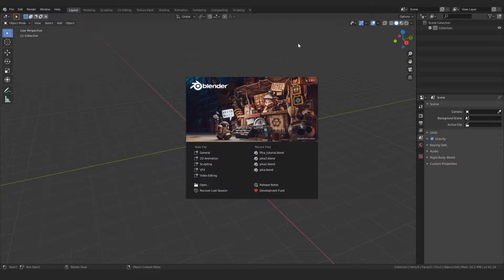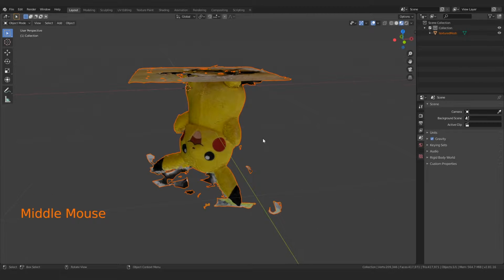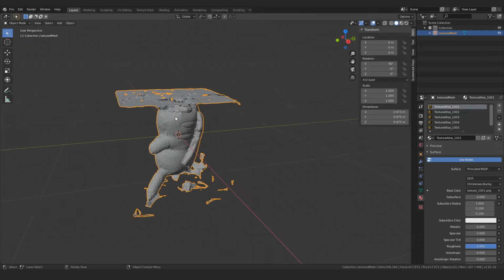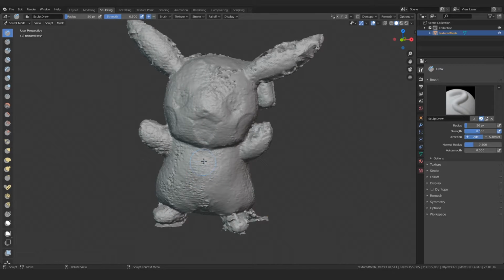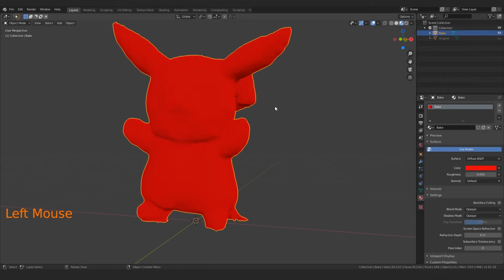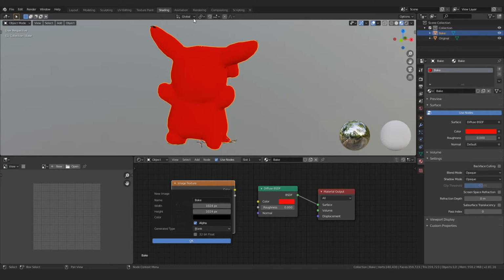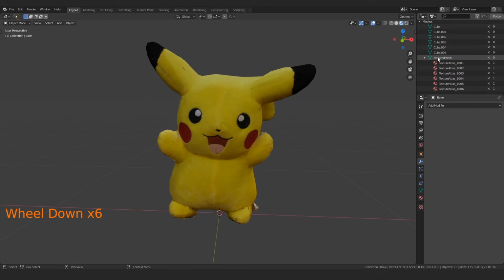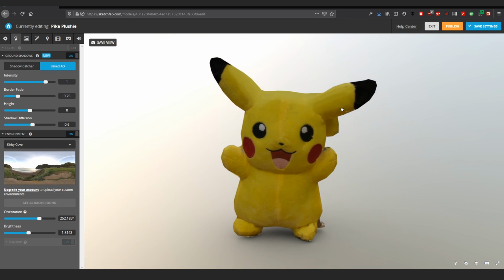Blender 2.81 - Beginner Photogrammetry Retopology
This is a much more slow and in depth exploration of the Beginner Photogrammetry Retopology.

This video is aimed at students that have little to no experience with 3D or Blender. This method is suitable for static meshes and non-deforming set-dressing. This is not meant to be used in a rigging and animation pipeline.